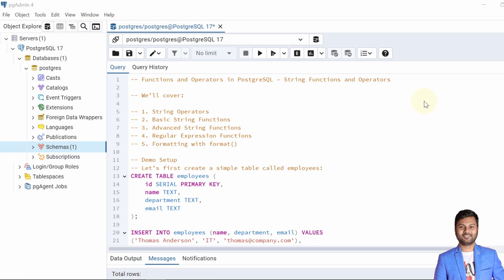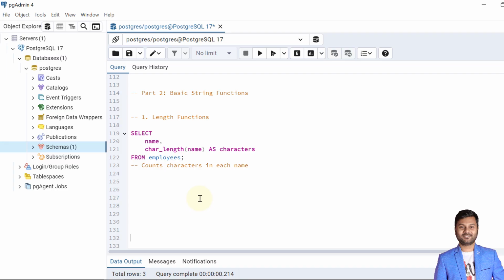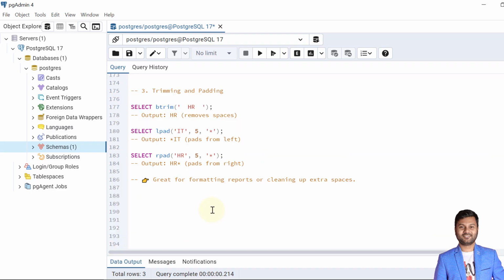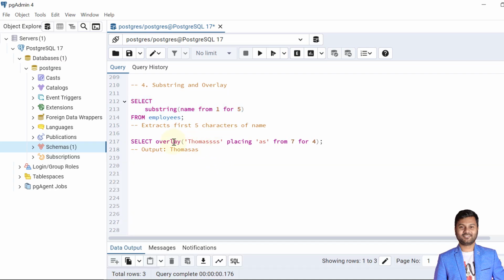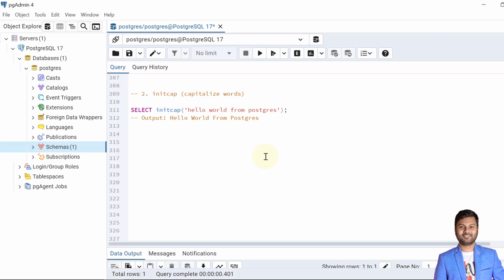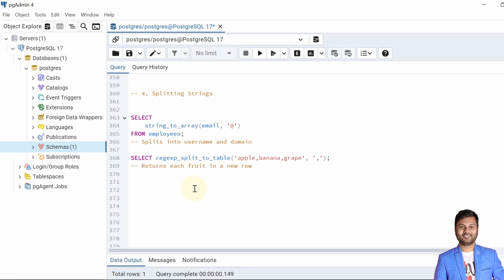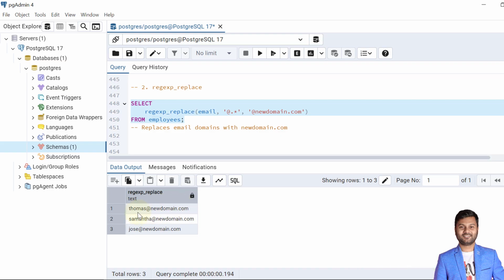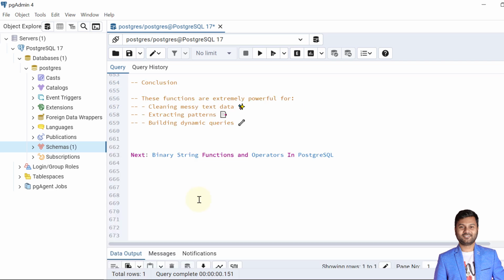Functions & Operators in PostgreSQL: String Functions & Operators | PostgreSQL Full Playlist #61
Master PostgreSQL string functions & operators with examples: concat, substring, regex, trim, format & more! 🚀

Description
Welcome back to our PostgreSQL Full Playlist! 🎥 In this episode (#61), we explore Functions & Operators in PostgreSQL, focusing on String Functions and Operators.

Strings are everywhere in databases – from names and emails to product codes and logs. PostgreSQL gives us a powerful set of tools to manipulate, search, format, and transform strings effectively.

In this tutorial, you’ll learn:

✅ String concatenation using operators
✅ Length functions: char_length, octet_length, bit_length
✅ Case conversion with upper() and lower()
✅ Trimming & padding: ltrim, rtrim, btrim, lpad, rpad
✅ Extracting substrings with substring() & overlay()
✅ Searching inside strings with position() & strpos()
✅ Advanced functions: concat, concat_ws, initcap, reverse, replace, repeat
✅ Splitting strings with string_to_array, regexp_split_to_table
✅ Regex power: regexp_like, regexp_replace, regexp_matches, regexp_substr
✅ Dynamic SQL formatting with format()

💡 By the end of this video, you’ll be confident in cleaning data, extracting patterns, and formatting text like a pro in PostgreSQL.

👉 Don’t forget to check out the PostgreSQL Full Playlist for more advanced topics and step-by-step learning.

📌 Chapters Covered:
00:00 - Introduction
00:29 - String Operators
01:14 - Length Functions
01:59 - Case Conversion
02:20 - Trimming and Padding
03:05 - Substring and Overlay
03:51 - concat & concat_ws
04:34 - initcap
05:00 - reverse, replace, repeat
05:38 - Splitting Strings
06:24 - Regular Expression Functions
07:23 - Formatting with format()
08:02 - Conclusion